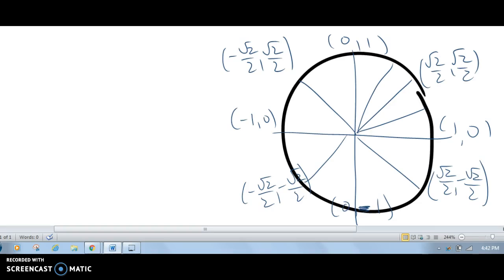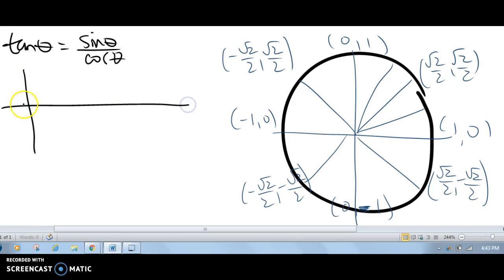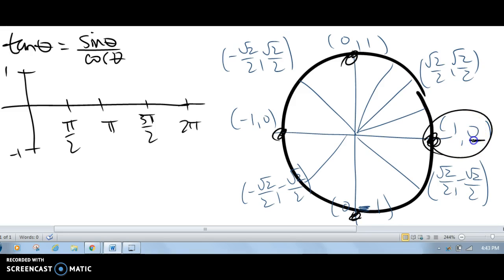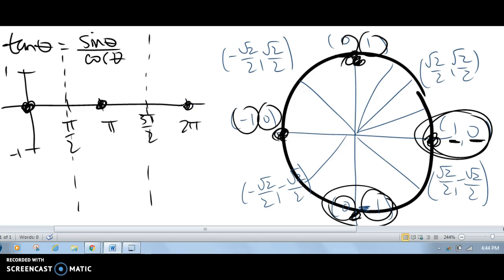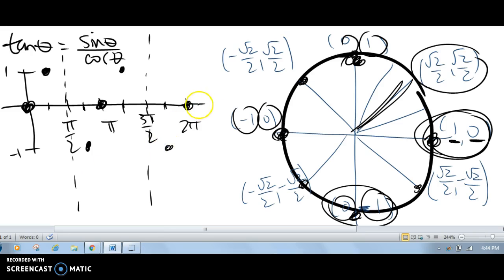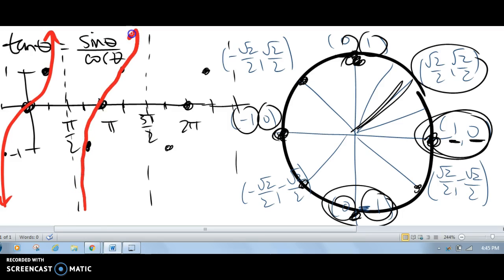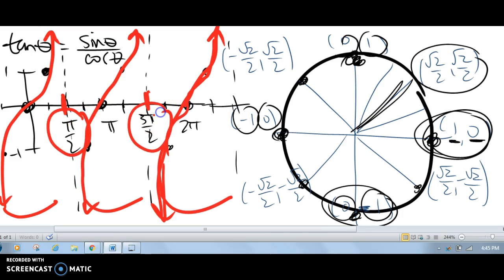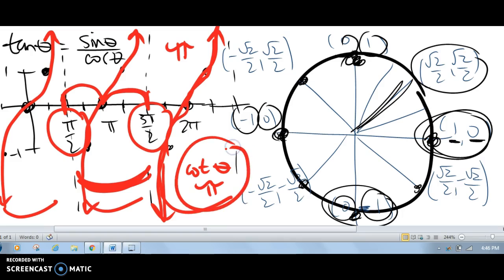Period Tangent and Cotangent